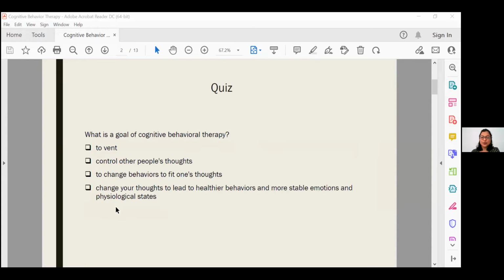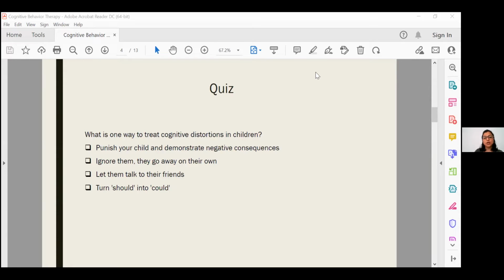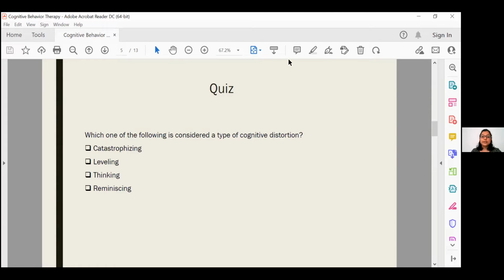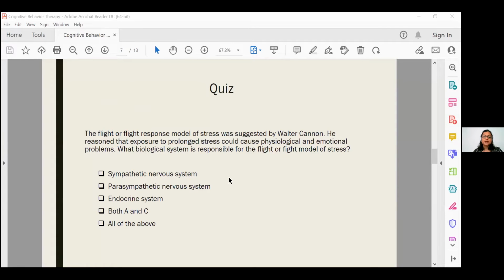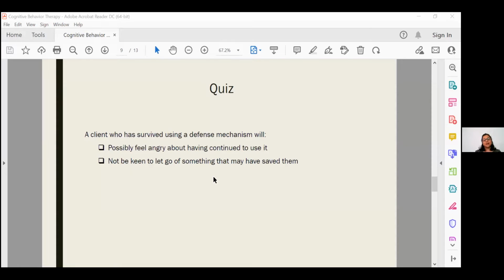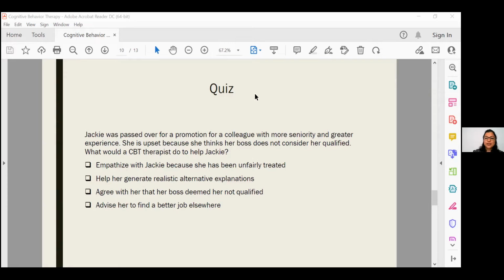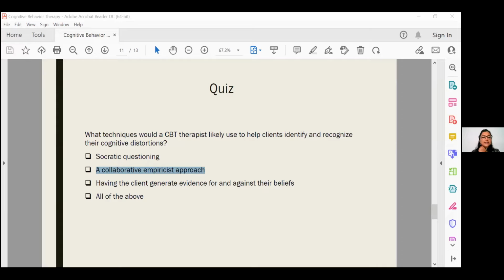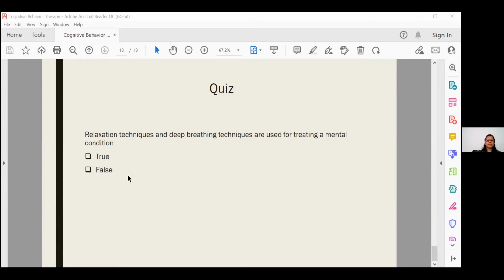Psychometric test and CBT fun quiz session for psychology course NHCA Singapore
NHCA is India & Singapore registered training  and certification provider for Healthcare Management, Psychology, Nutrition Dietetics & Nursing Specialisation. Most hospitals, NGOs, nursing colleges and schools in India have partnered with NHCA for training and certification of their employees. NHCA Programmes comply with audit and job requirements of hospitals, NGOs and schools.

NHCA Course review Feedback by Doctors & Top Managers of Corporate Hospitals
Top and Middle Level Managers of most of the corporate, Government and Military hospitals have done courses from NHCA to advance in career